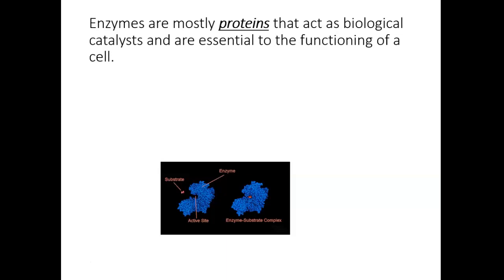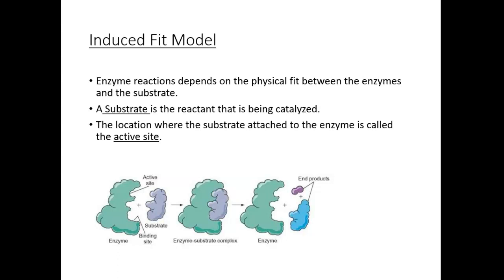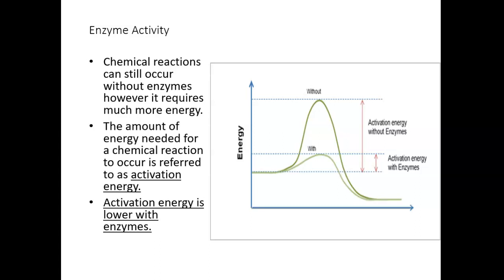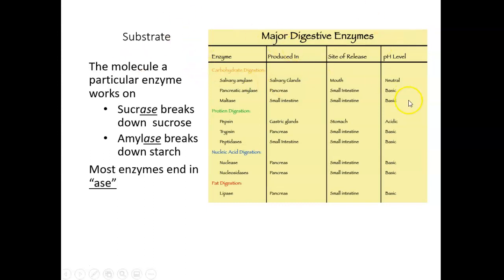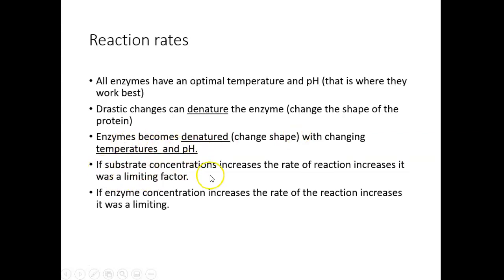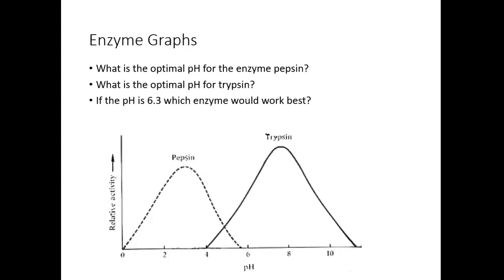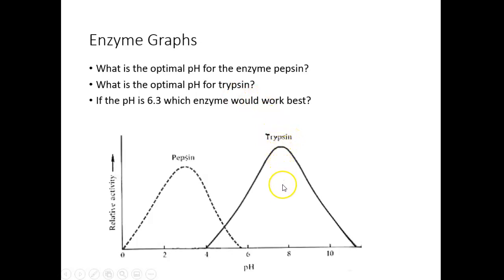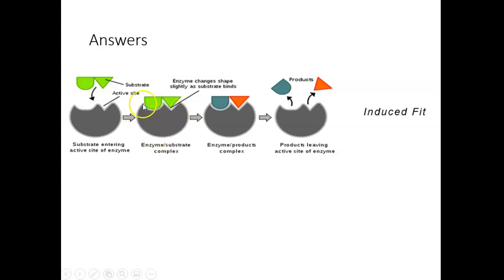Enzyme Notes-USBT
The notes cover the unit on ezymes for the biology curriculum at usbiologyteaching.com. Some key concepts include the importance of enzymes, their structure and function in living organisms.